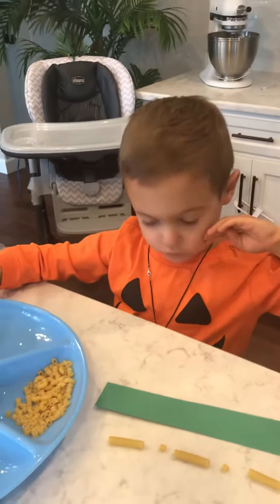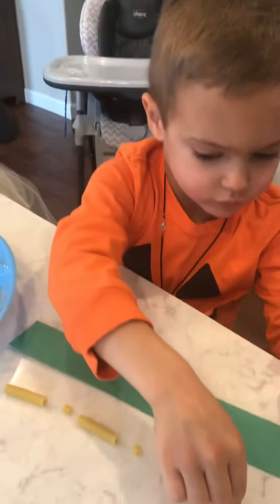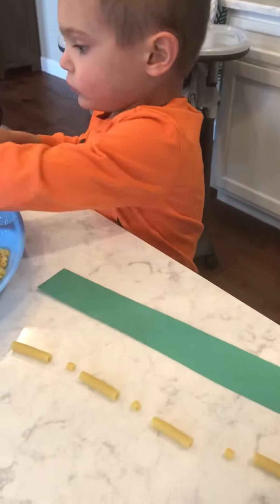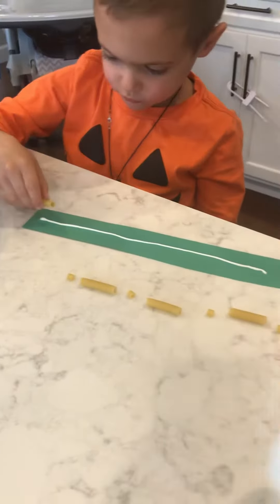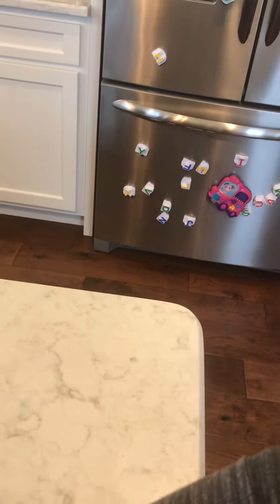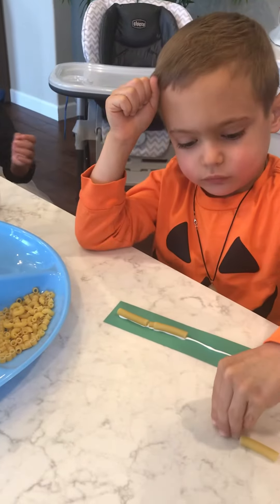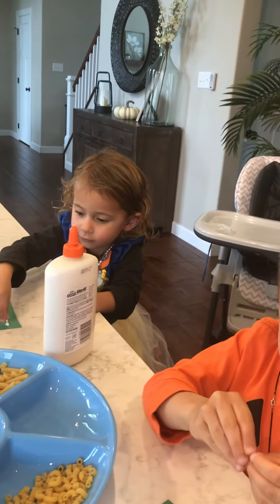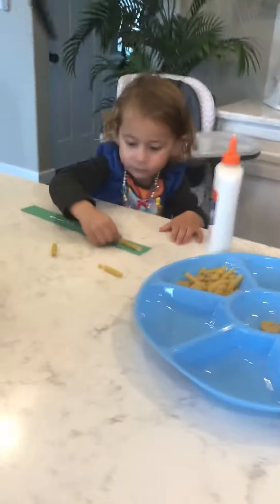Pasta Pattern Bracelets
for more ideas! Fun craft that practices patterns!